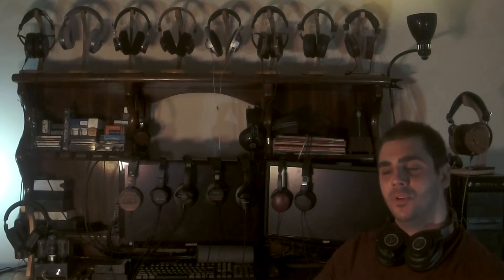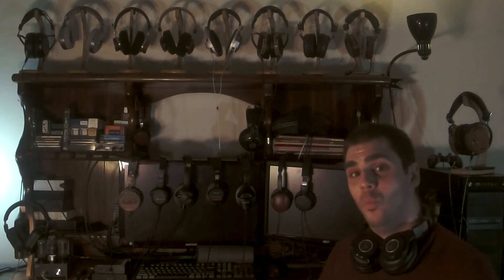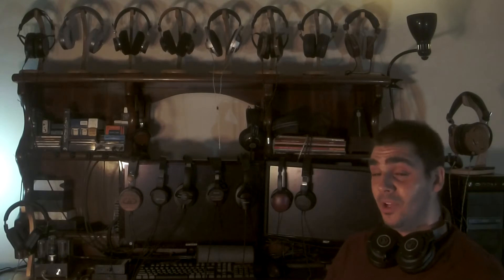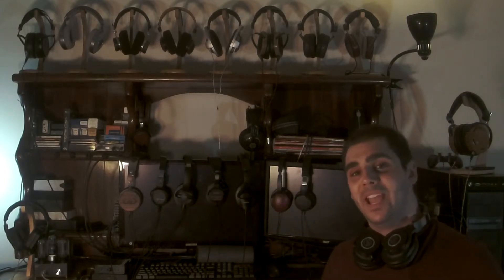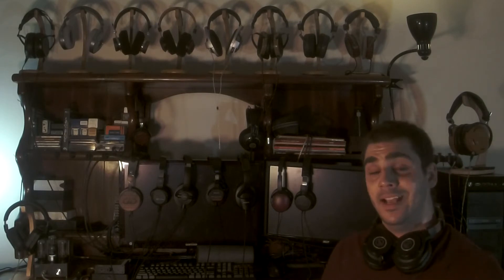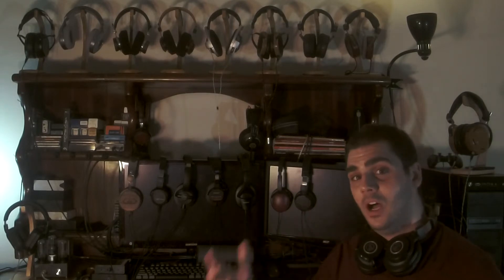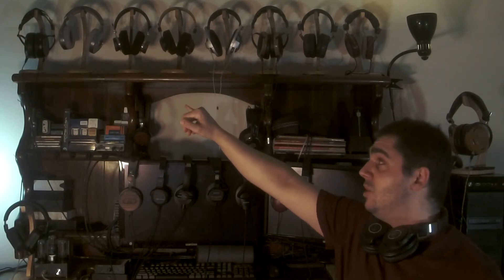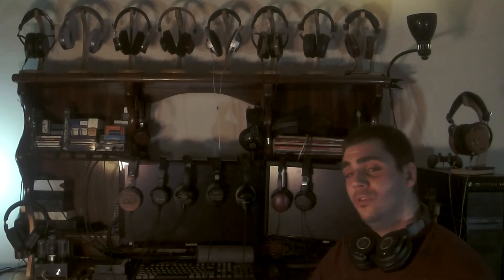100+ Subscriber Giveaway & Update on What's Coming up Next!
I also ask that we get at least 1000 views by the end of February. So if by March the  1st we have over 1000 views I will select one of my subscribers who has commented here as the winner! The headphone will be shipped to you at no cost and it'll be yours to keep!